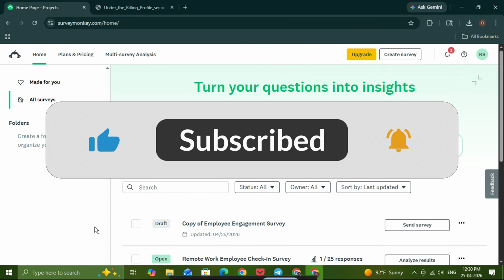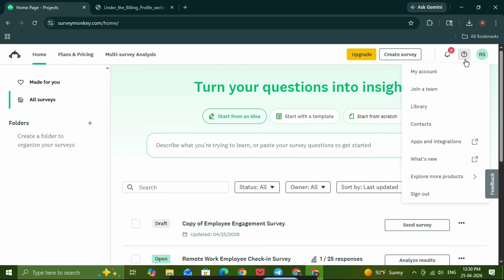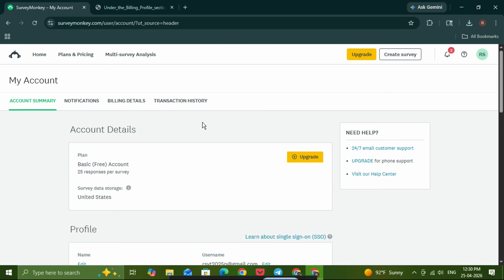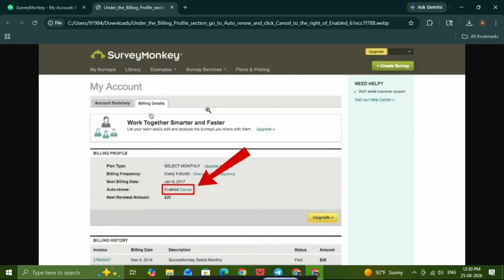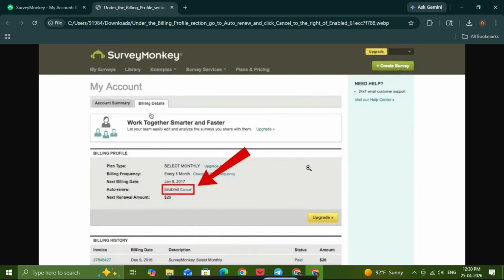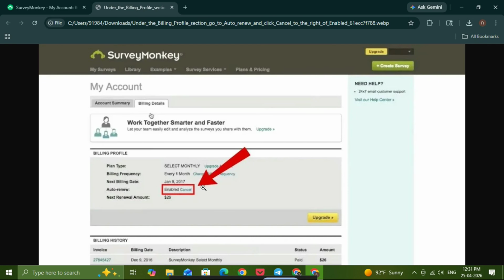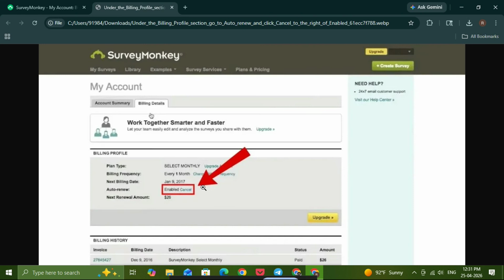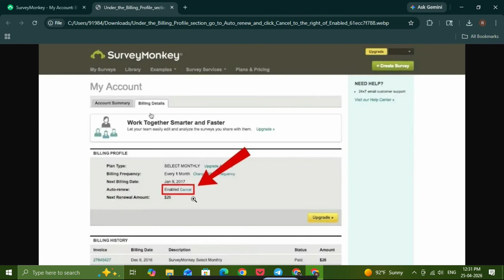How To Cancel SurveyMonkey Subscription (Quick Guide)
Learn how to cancel your SurveyMonkey subscription step by step, including where to find Billing Details and how to stop auto renew.
This quick tutorial helps you avoid future charges and confirm your cancellation with ease.

🕚Timestamps:
0:00 Intro
0:16 Go to SurveyMonkey
0:31 Open Your Profile Menu
0:43 Go To My Account
0:56 Open Billing Details
1:10 Cancel Auto Renew
1:28 Confirm The Cancellation
1:42 Double Check The Billing Status
1:54 Outro

✍️What You'll Learn In This Video:
• How To Cancel A SurveyMonkey Subscription
• How To Find Billing Details In SurveyMonkey
• How To Turn Off Auto Renew In SurveyMonkey
• How To Confirm Your Subscription Cancellation
• How To Avoid Future SurveyMonkey Charges

💡Pro Tips:
• Check your billing page after cancelling to make sure auto renew is off.
• Save a screenshot of the cancellation confirmation for your records.
• Review your plan benefits before cancelling in case you still need access.
• If you do not see the cancel option, contact SurveyMonkey support for help.